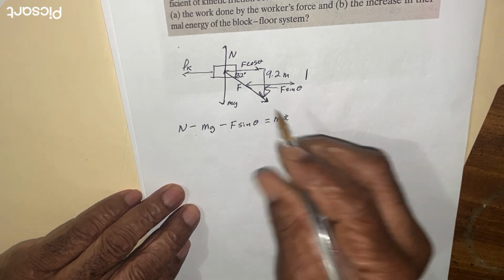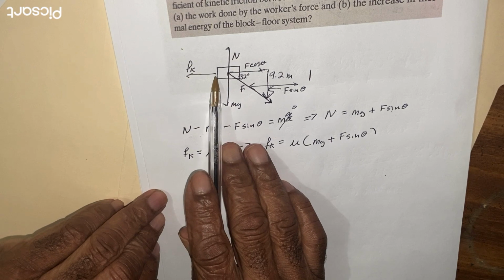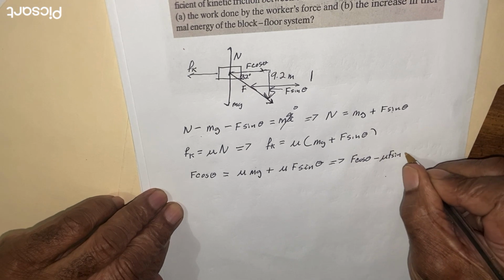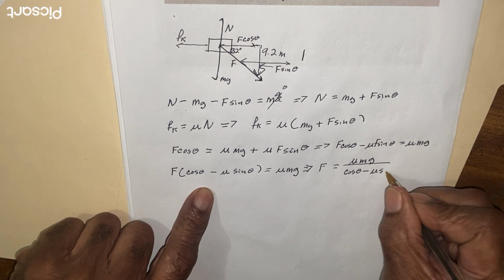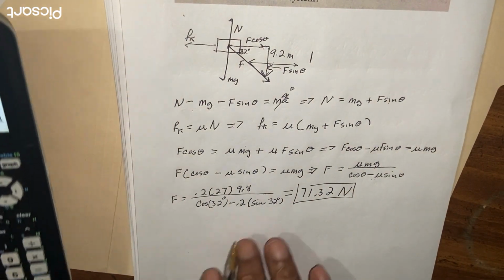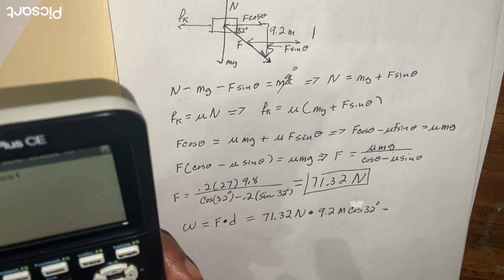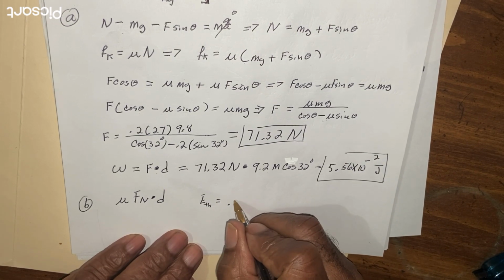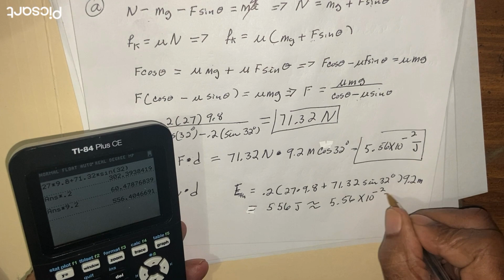1411 chapter 8 problem 42